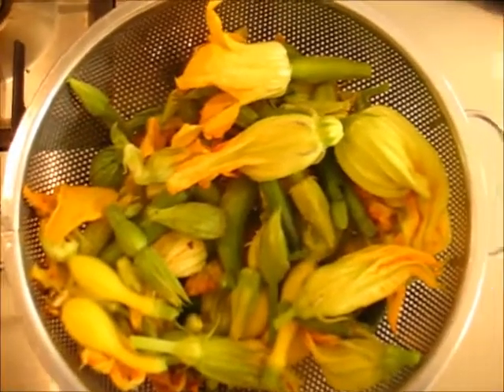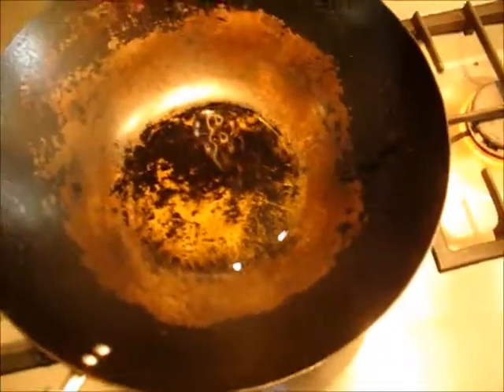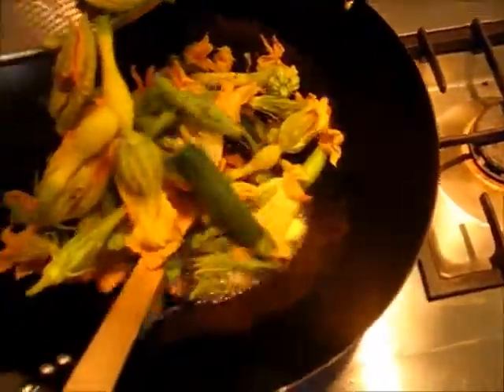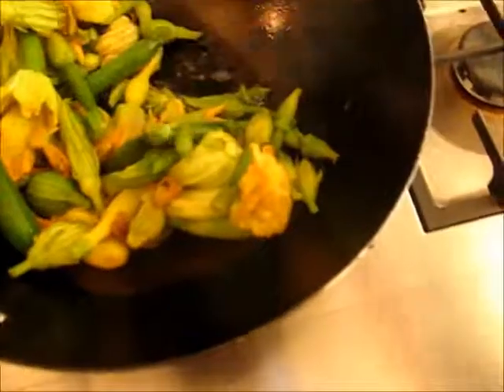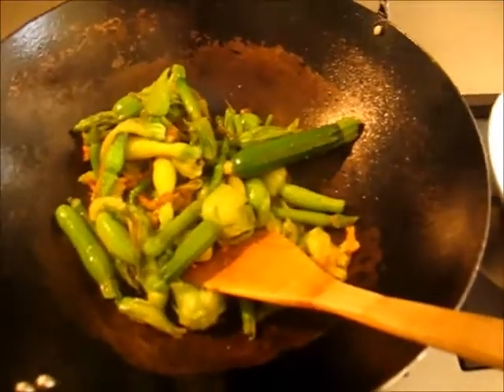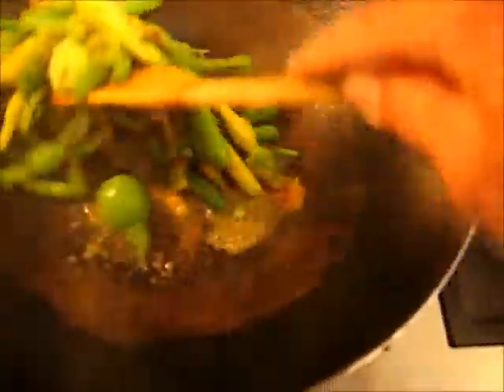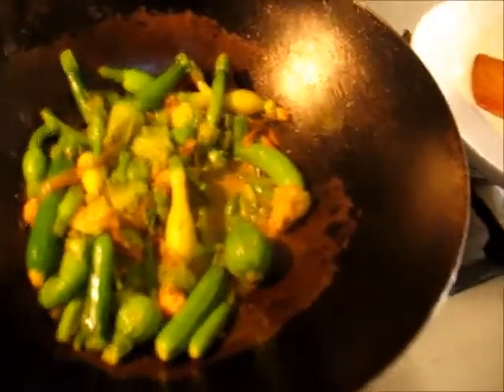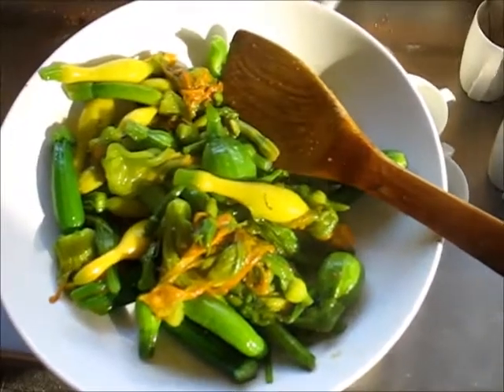How to cook Zucchini Flowers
This is super easy, you just need a bit of olive oil (and, optionally, some butter) and you are all set to learn to pan-fry your baby zucchinis and their flowers.